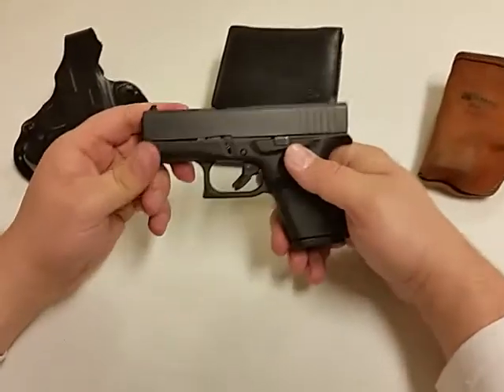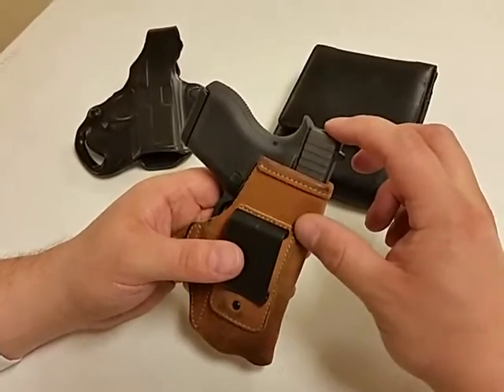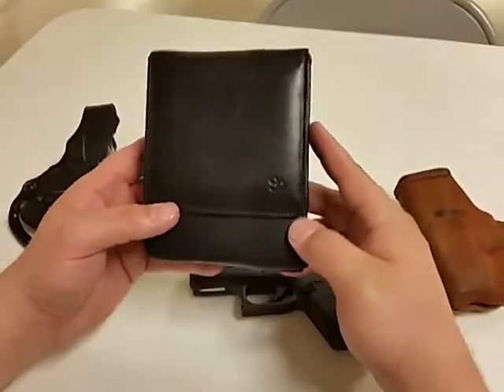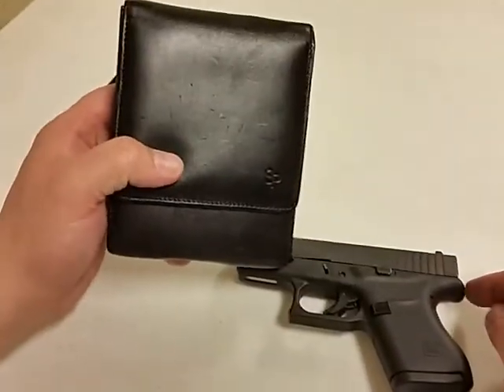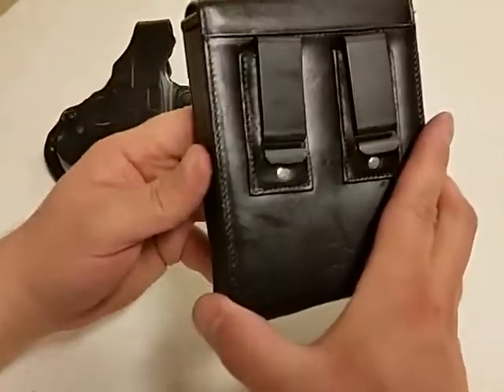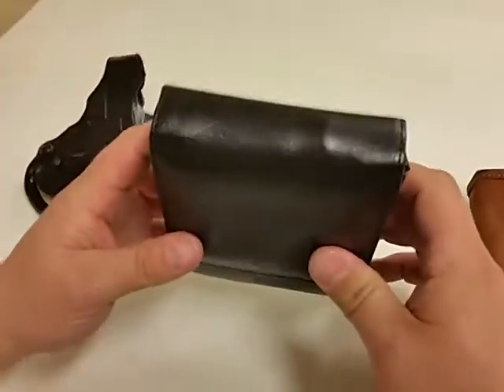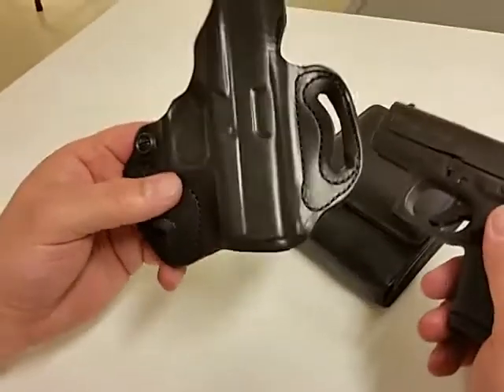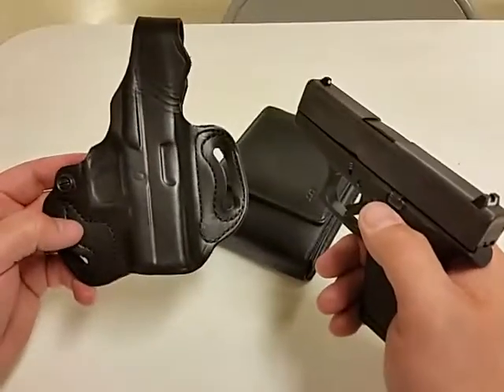Glock 43 Holsters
IWB OWB and sneaky holster.  Galco desantis and sneaky Pete holster options for glock 43